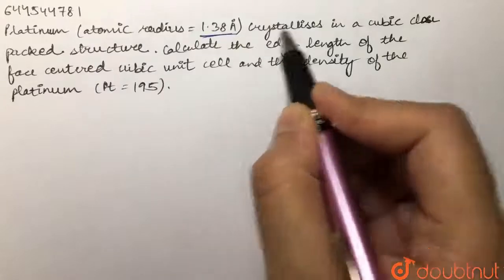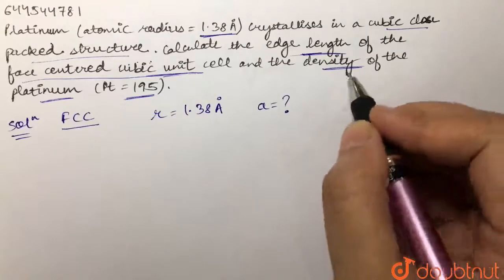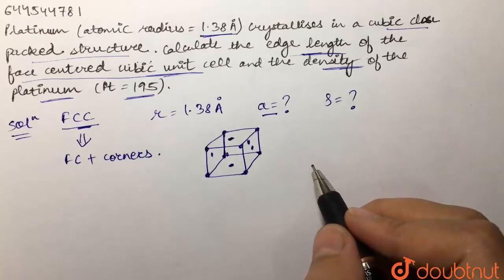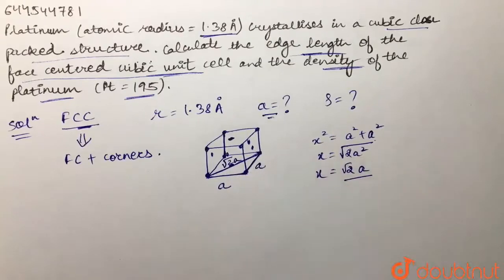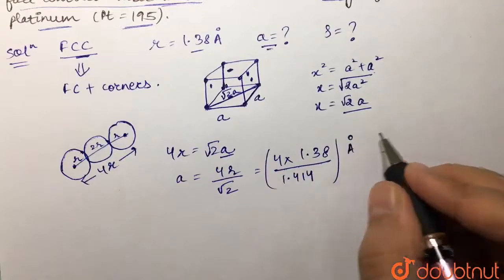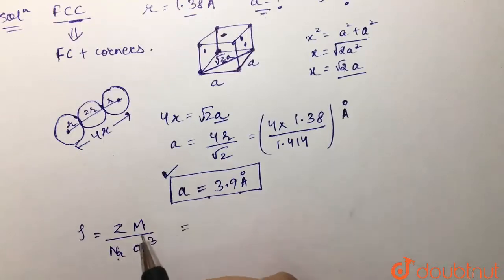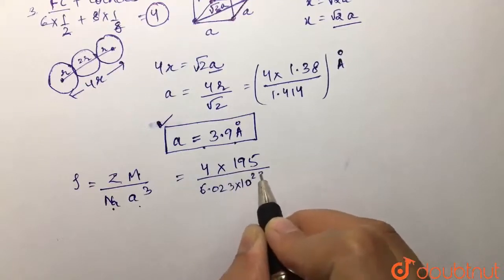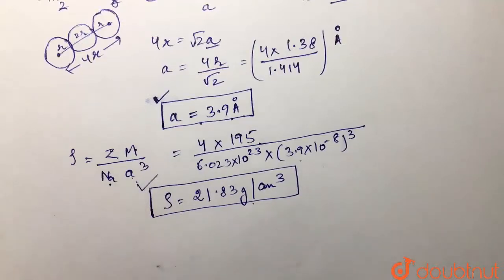Platinum (atomic radius = 1.38 Å) crystallises in a cubic closed packed structure. Calculate the...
Platinum (atomic radius = 1.38 Å) crystallises in a cubic closed packed structure. Calculate the edge length of the face-centred cubic unit cell and the density of the platinum (Pt = 195)
Class: 11
Subject: CHEMISTRY
Chapter: SOLID STATE
Board:IIT JEE

👉 Have Any Query? Ask Us.